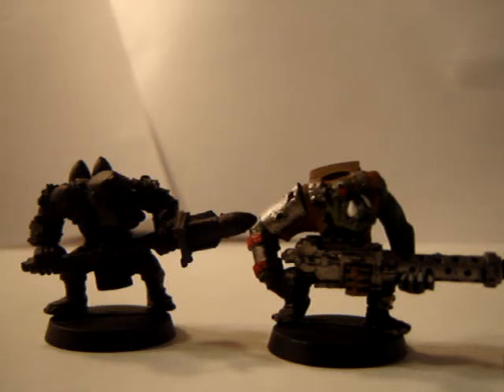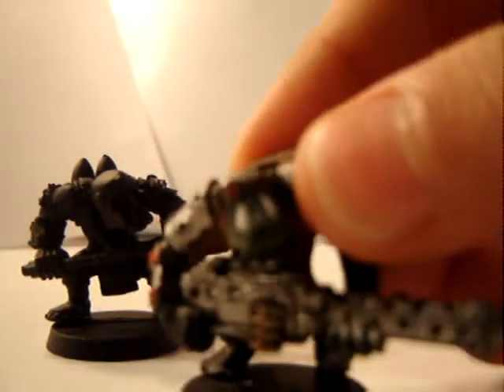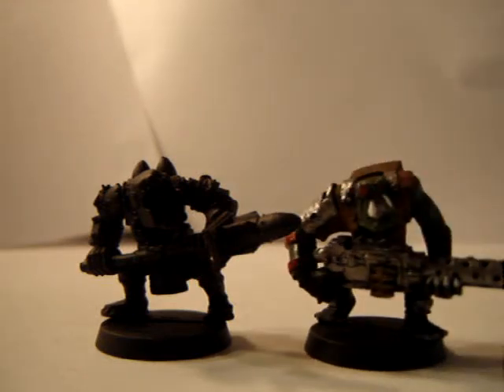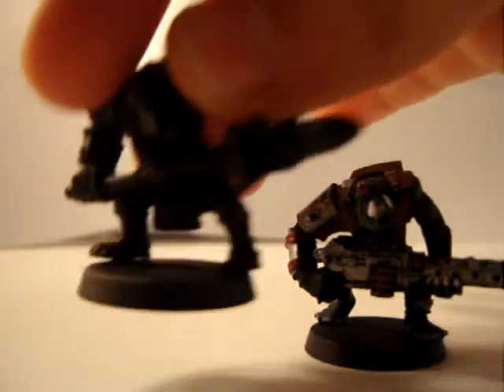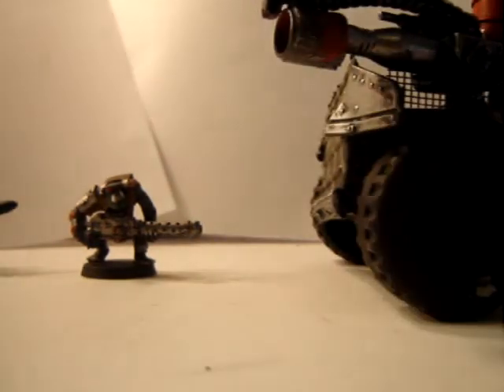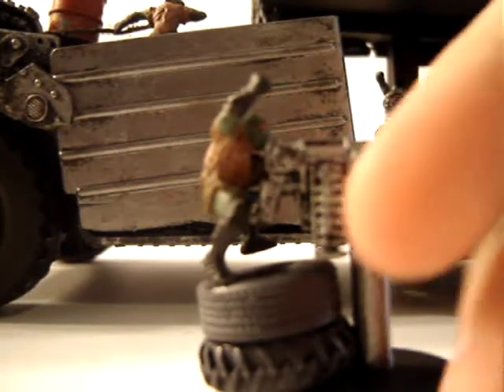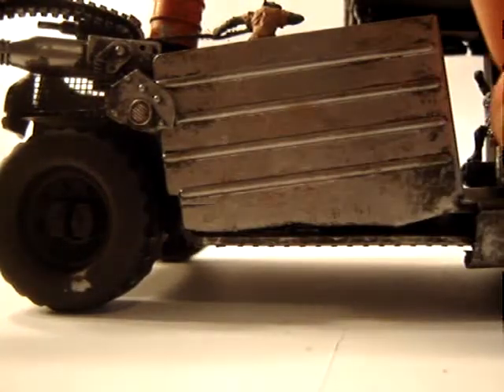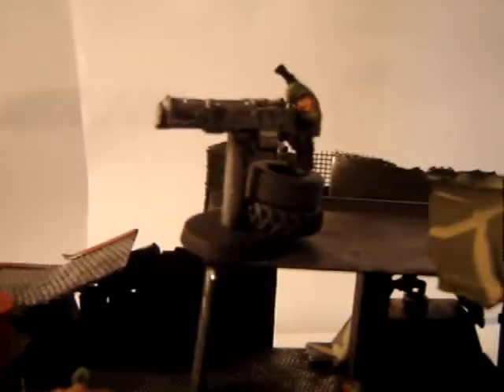ork blog 3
ork blog 3 sry it cuts me off again